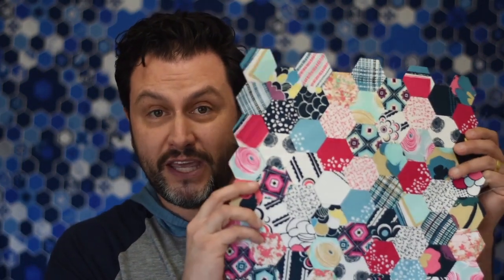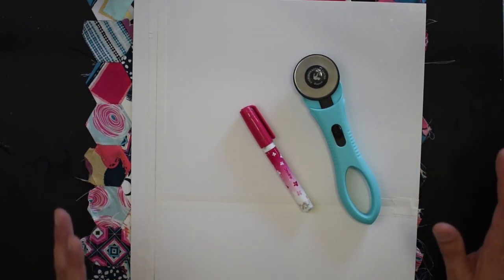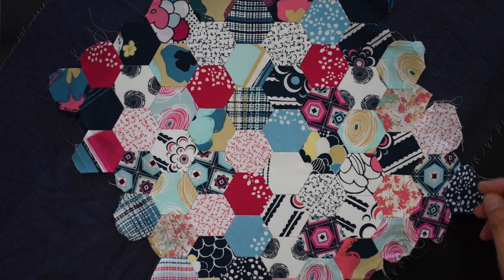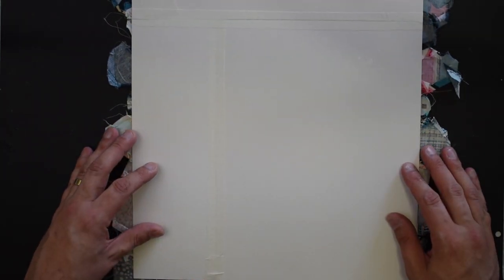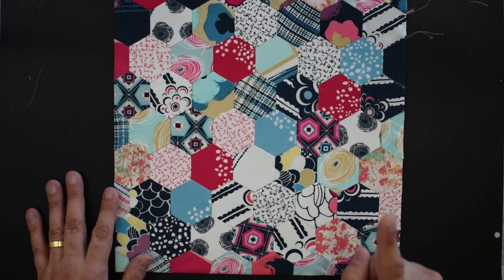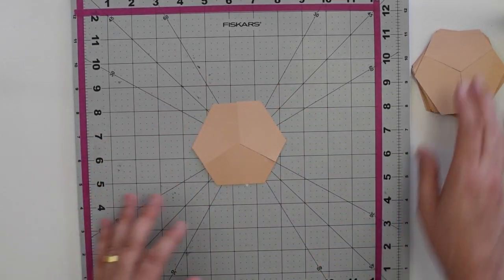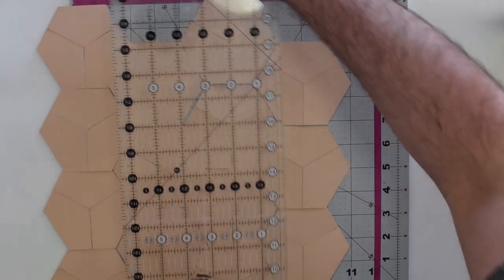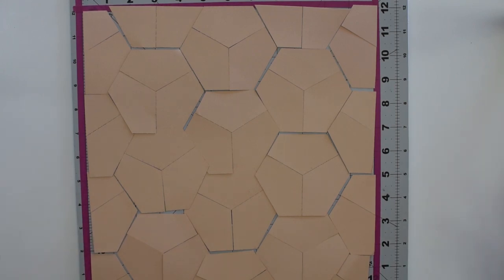English Paper Piecing: Squaring Off the Block 2 Ways with Mx Domestic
Learn 2 ways of how to square off your English Paper Piecing blocks made from non-square shapes. The first method teaches the how-to after the shapes have been sewn and the second teaches how to square off the shapes without wasting paper before basting. Legit it's a party.